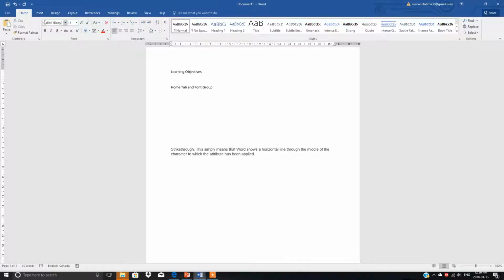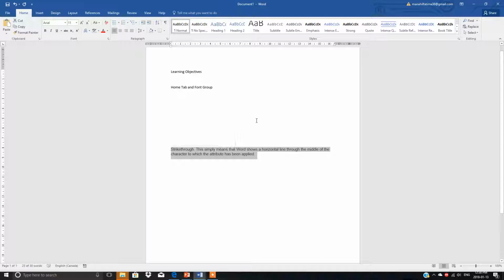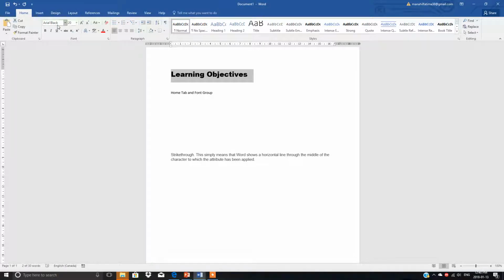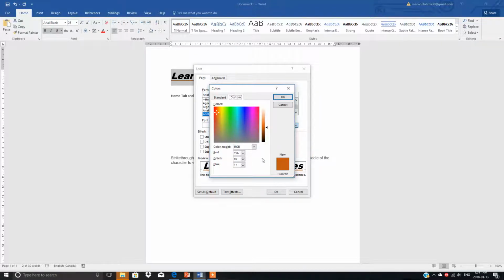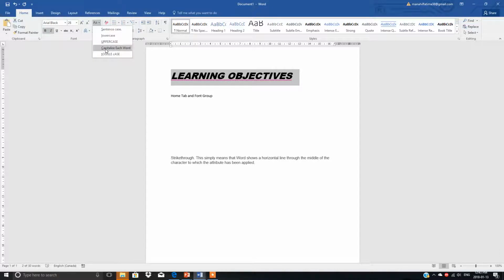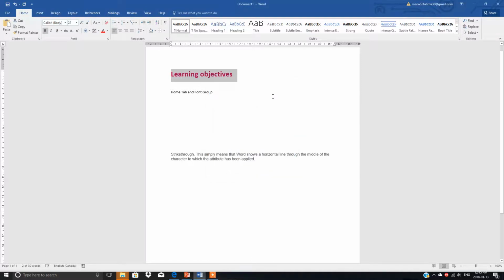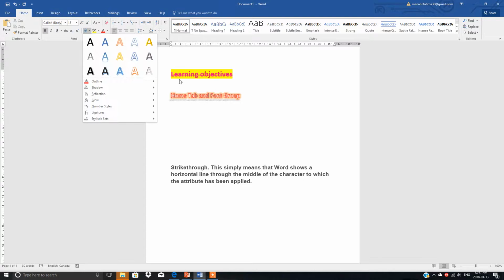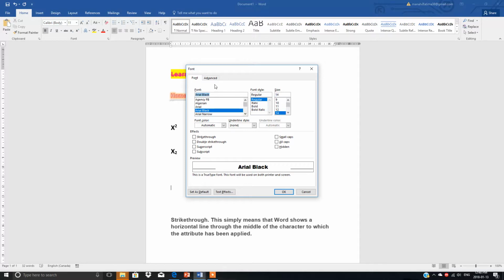Microsoft Word: Home Tab and Font Group in English